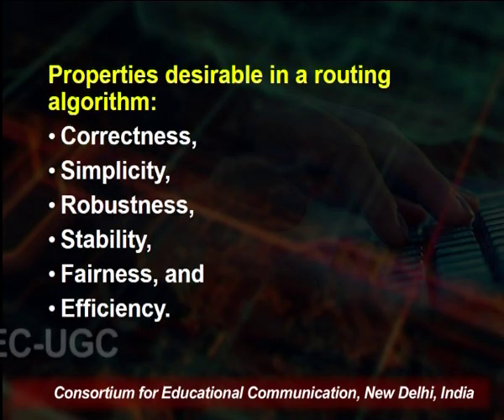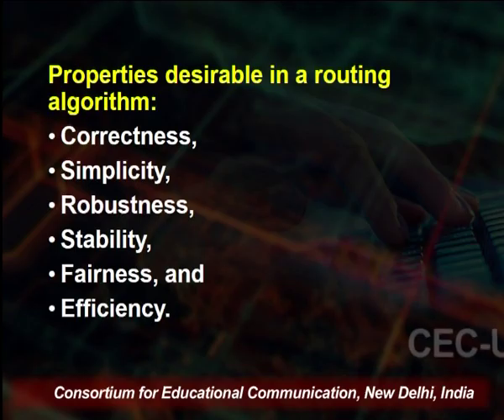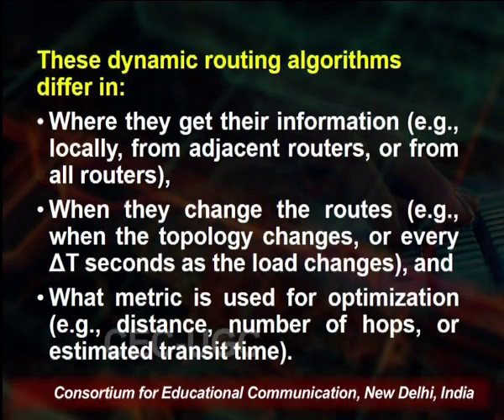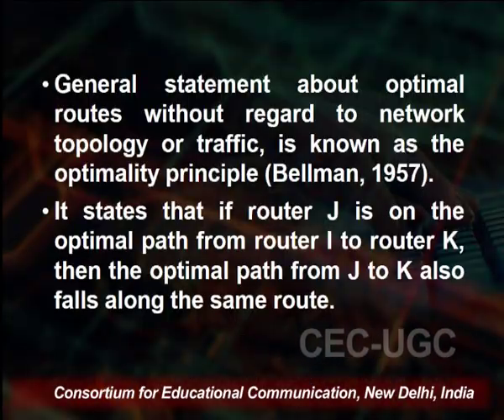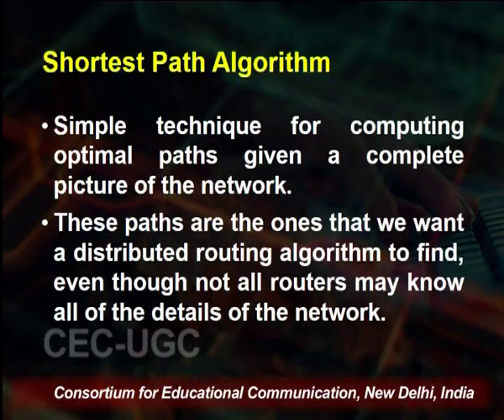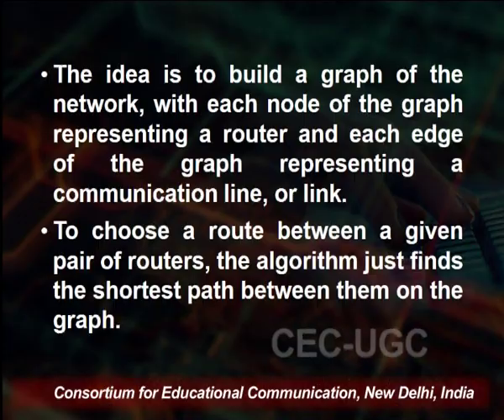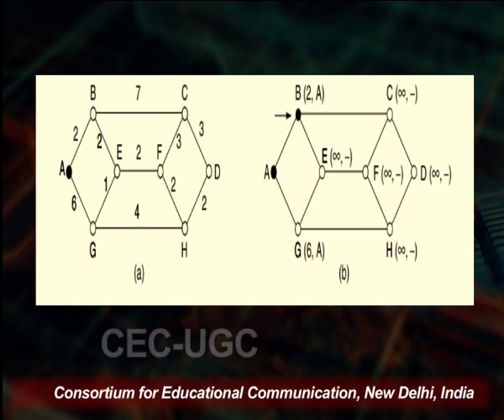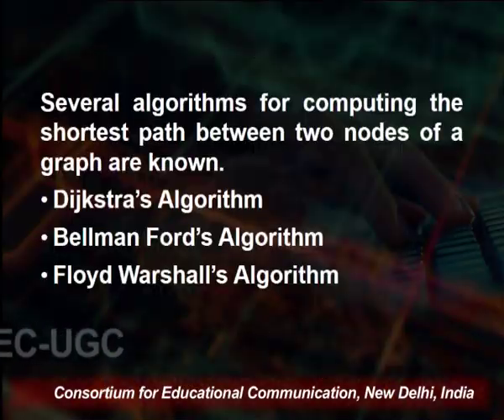Routing Algorithms - I, Computer Science I Dr. Priti Jagwani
This Lecture talks about Routing Algorithms - I.